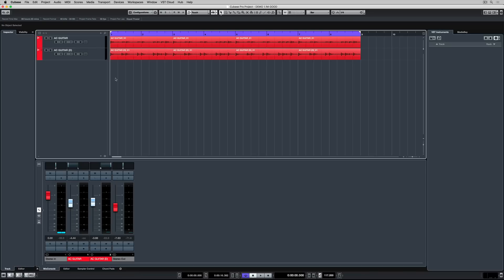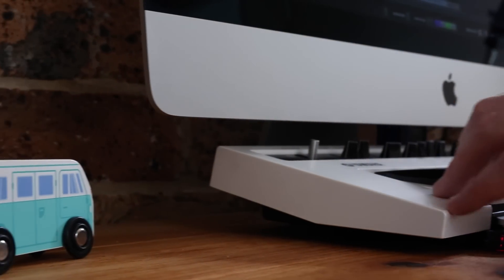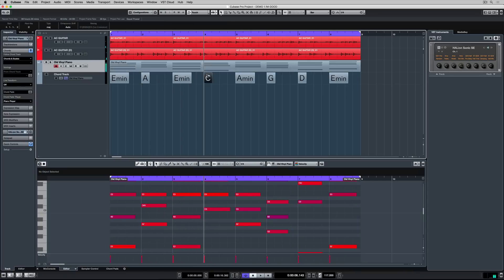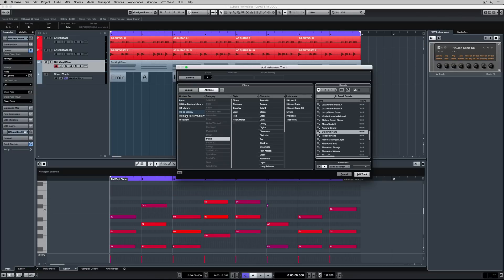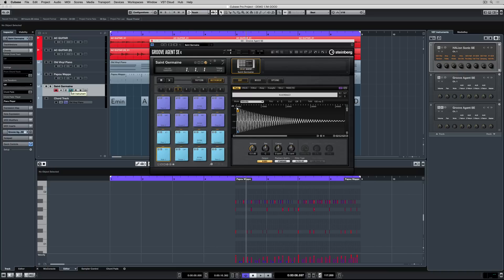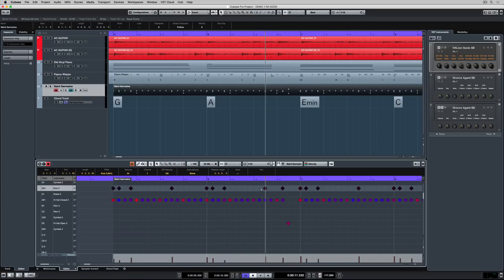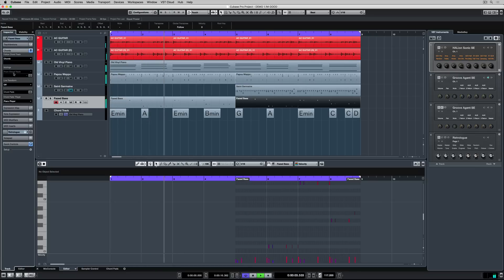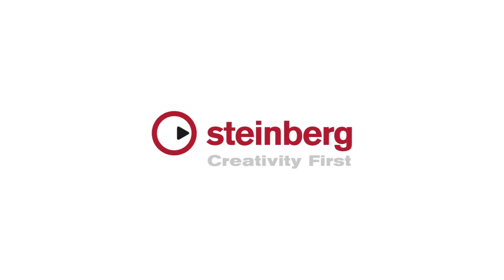How to Be Creative with VST Instruments and the Chord Track | Getting Started with Cubase Pro 9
It is time to be creative with VST instruments - one of the most awesome inventions of all time, now that you can edit your way into MIDI virtuosity. This video demonstrates how you use MIDI information and editors to control VST instruments in Cubase that comes packed full of software synth and preset goodness. But honestly, the hands down winner is the manner in which they all talk to each other and work together to make you sound great. We’ll also introduce you to the Chord Track - your new co-writer and fearless production leader. Your compositions and productions will never be the same.